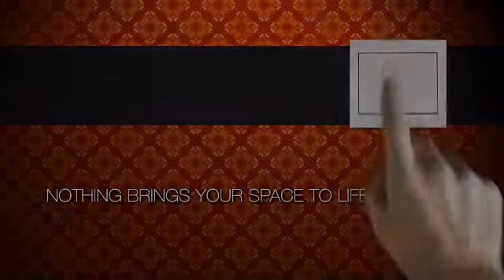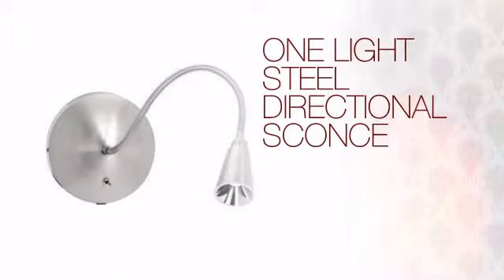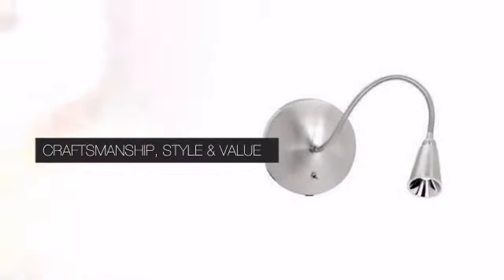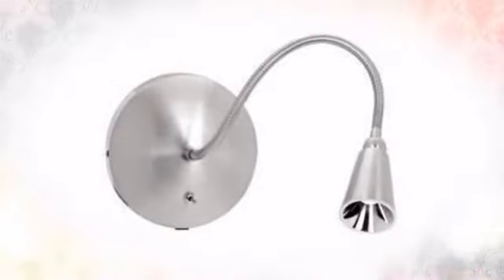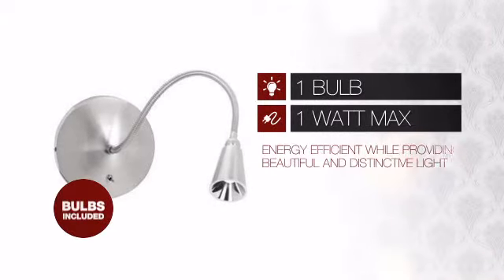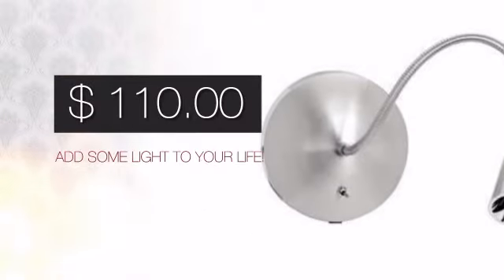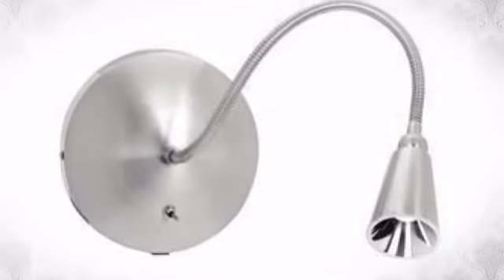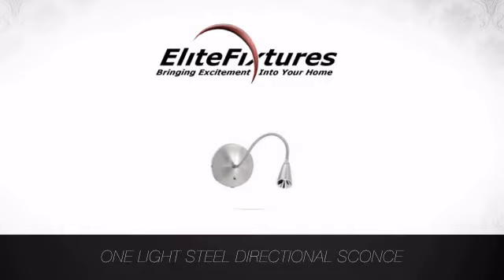One Light Steel Directional Sconce - elitefixtures.com